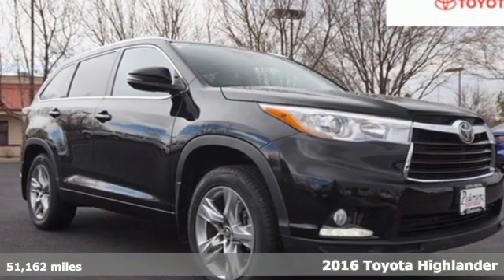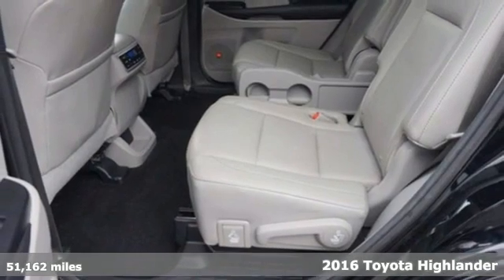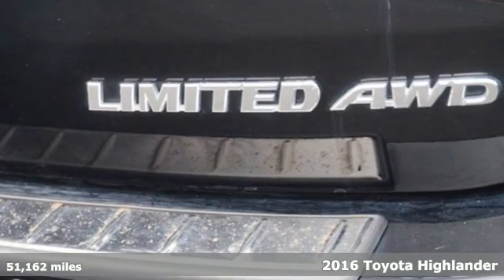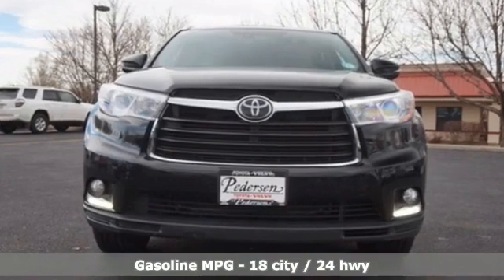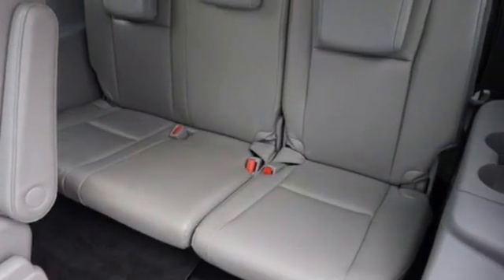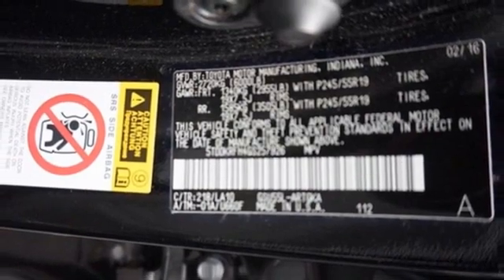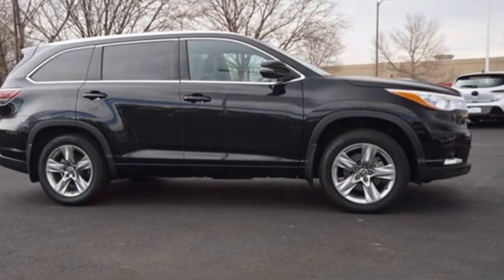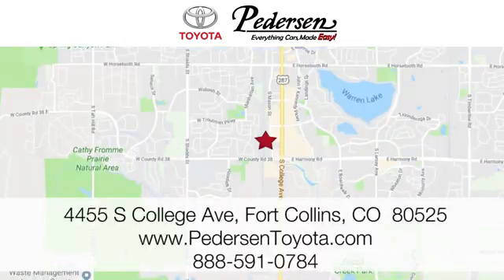Used 2016 Toyota Highlander Fort Collins Loveland, CO M33281 - SOLD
Year: 2016
Make: Toyota
Model: Highlander
Trim: Limited
Engine: 6 3.5 L
Transmission: Automatic
Color: Midnight Black Metallic
Interior: Ash
Mileage: 51162
Stock #: M33281
VIN: 5TDDKRFH4GS257926
EVERYTHING CARS MADE EASY, Pedersen Toyota has been family owned and operated serving Northern Colorado for more than 50 years, with over 1300 Google reviews with a score of 4.7, come see why people choose us.Vehicle has hail.

Address:
4455 S. College Ave